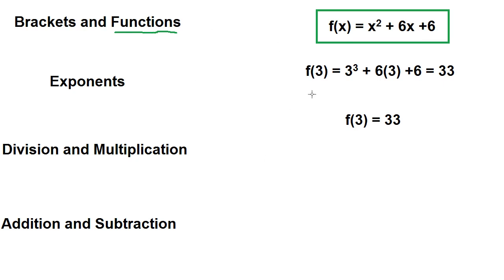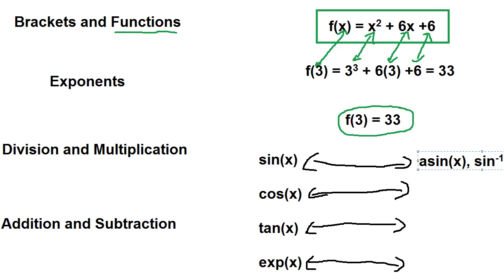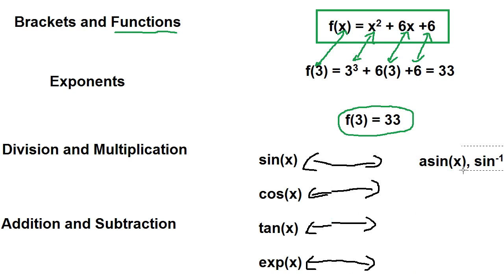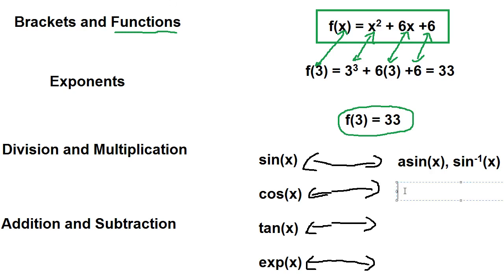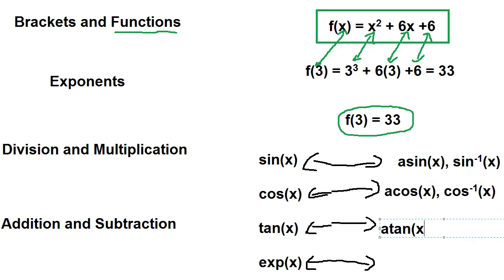Lesson 1 Part 6 Algebra with Functions 1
A brief overview of solving algebraic problems that involve the use of (trigonometric) functions